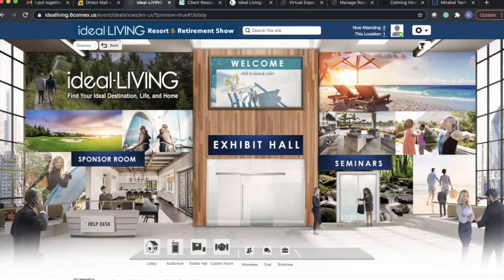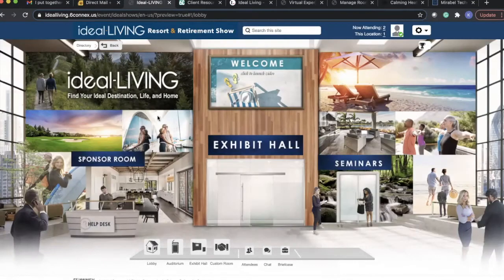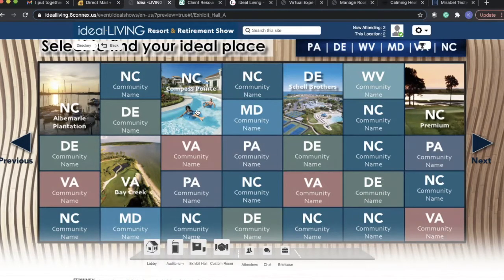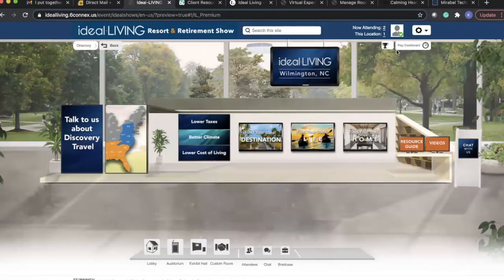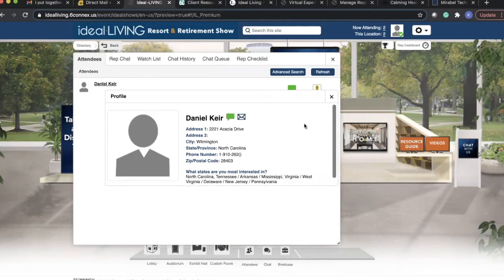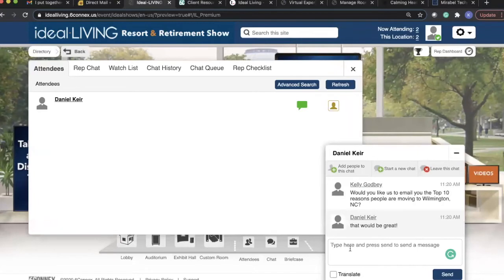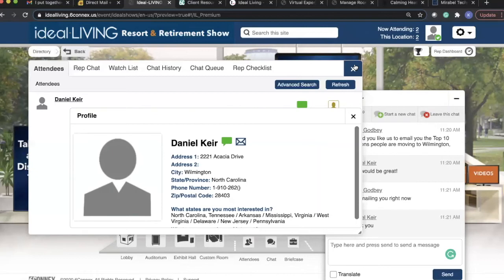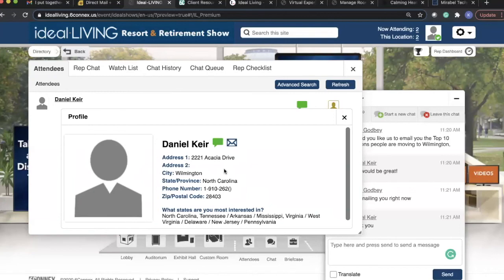Ideal Shows Sales Overview